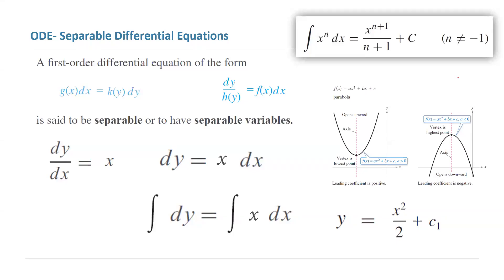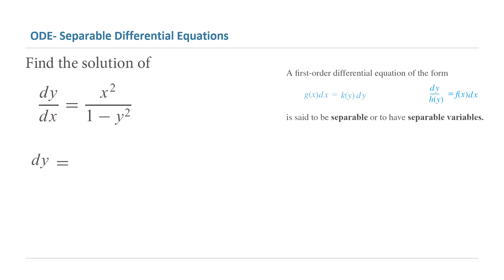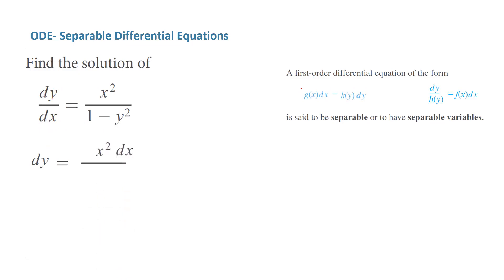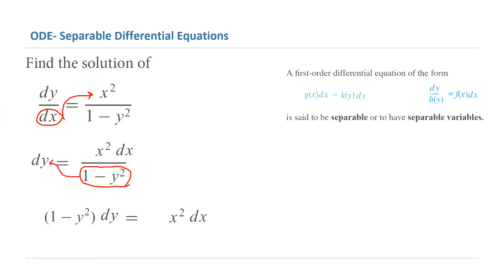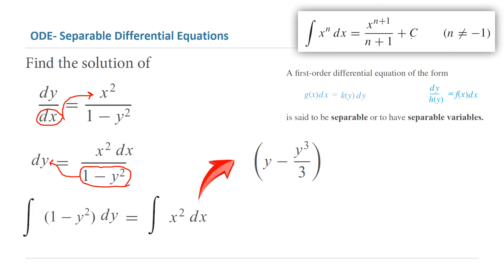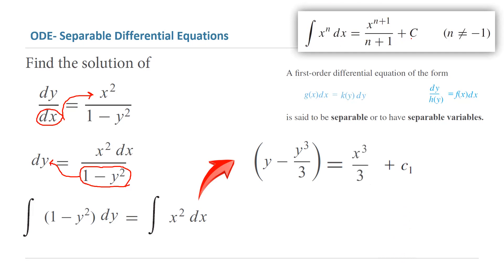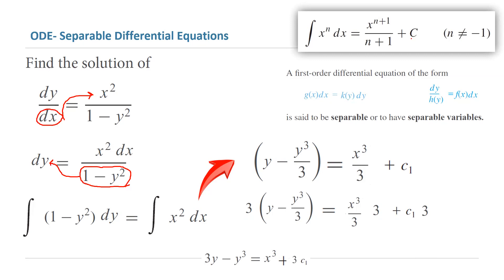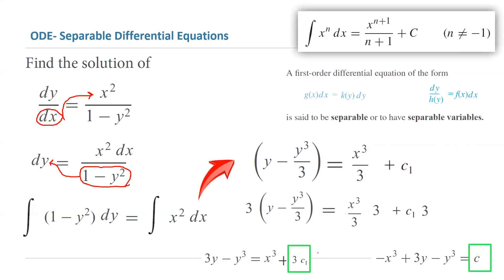Solving a Separable ODE and Simple Example 3